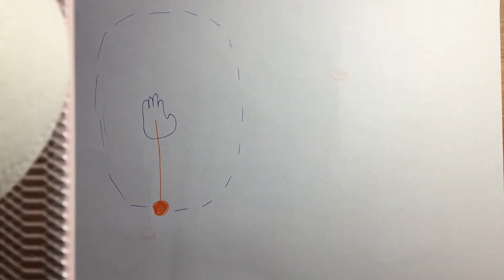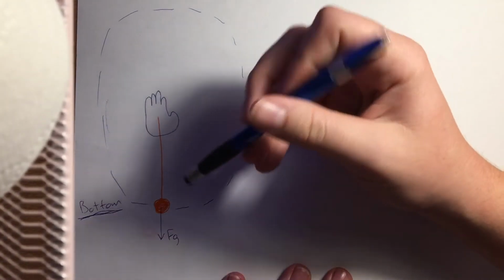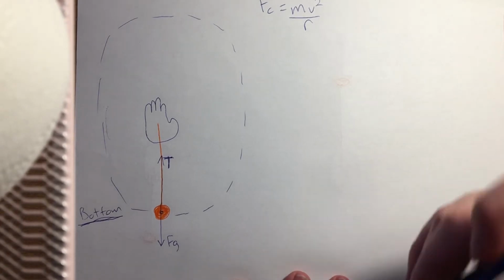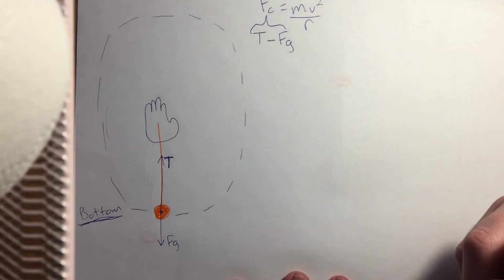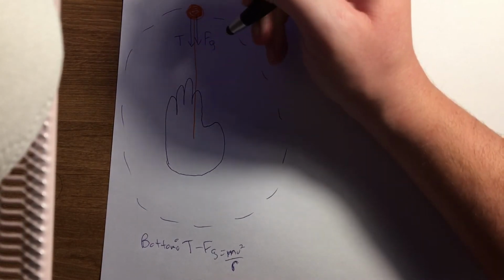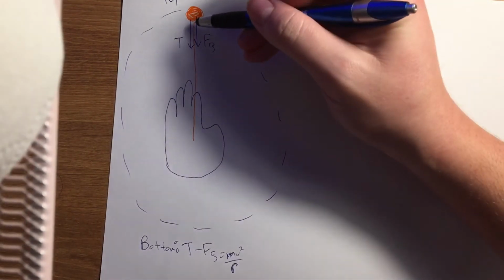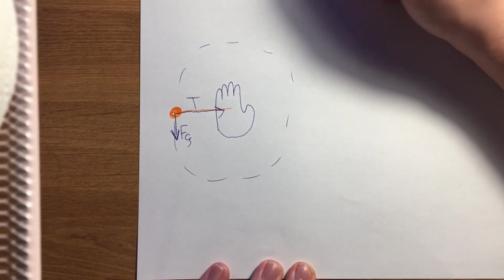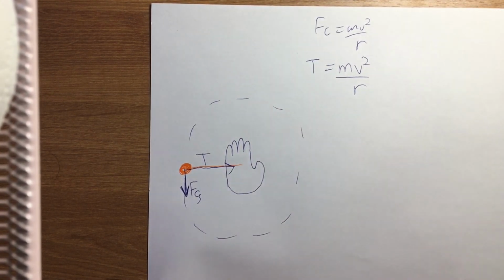Vertical Loops drawing FBD/centripetal force